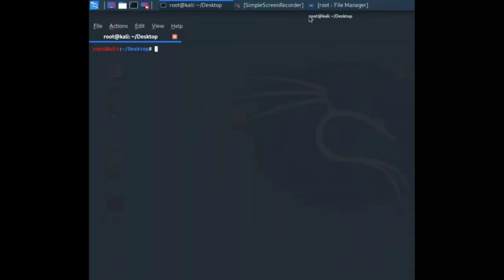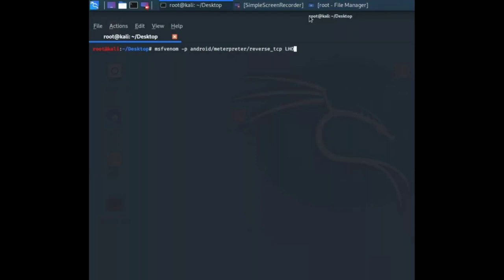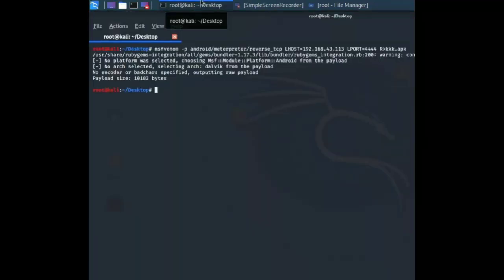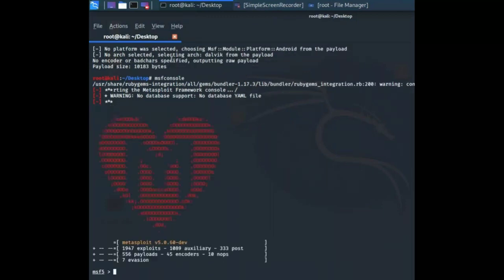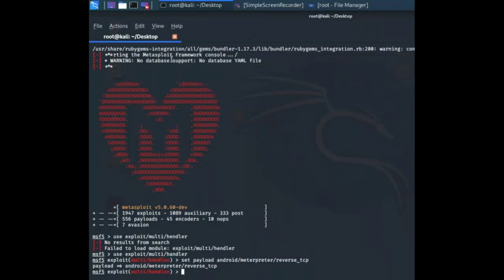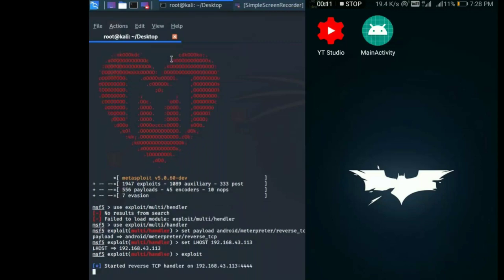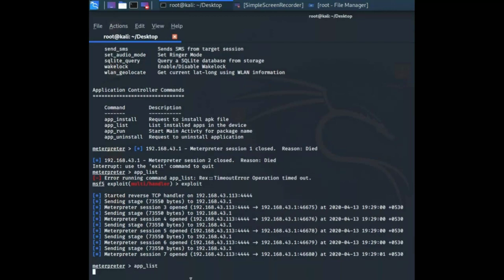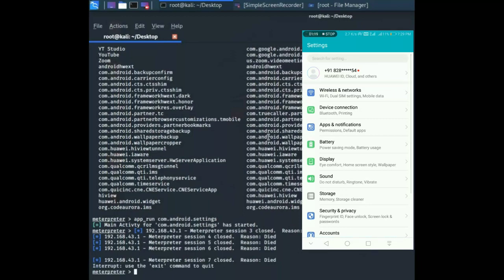How to gain access on someone's device by sending malicious payload | MSFVENOM